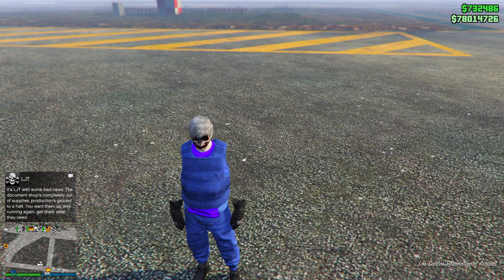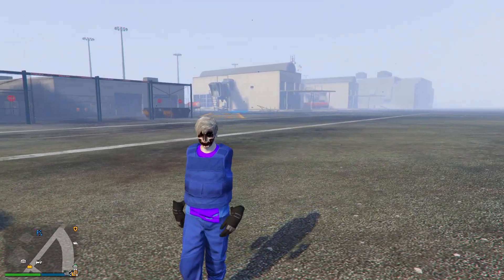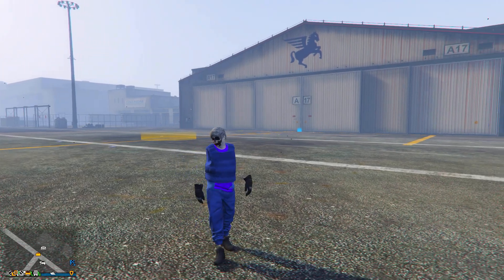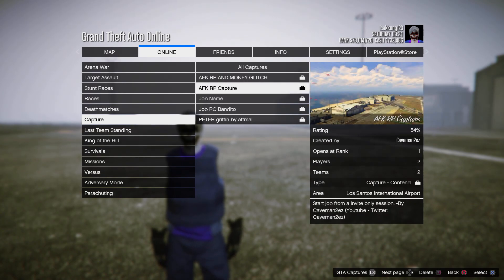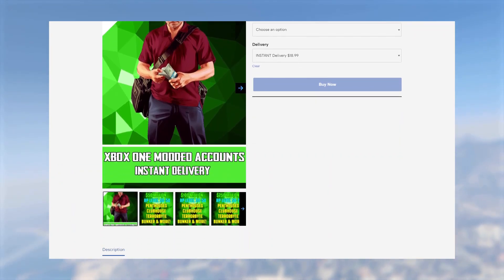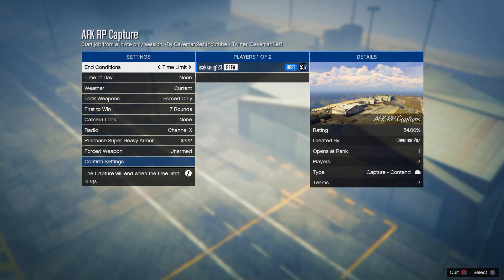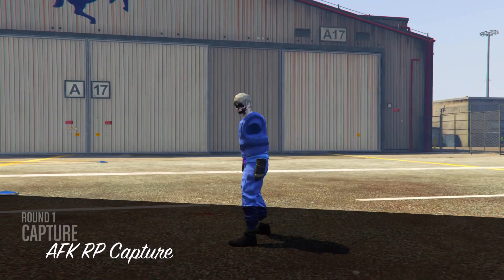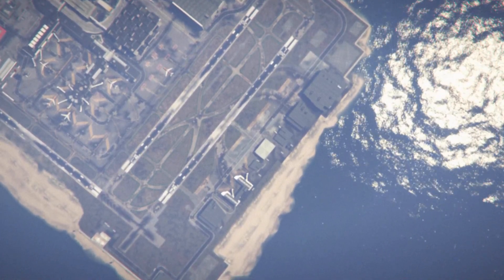*NEW* UNLIMITED EASY RP METHOD IN GTA 5 ONLINE! 1000 RP EVERY MINUTE! (AFTER PATCH 1.66)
Music in Video:
LAKEY INSPIRED